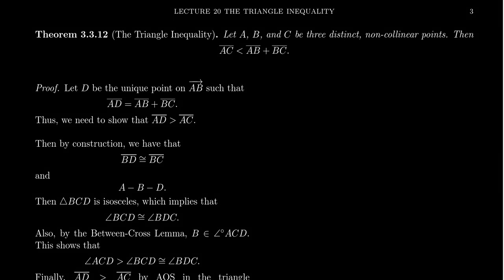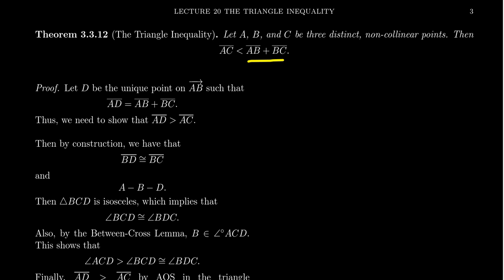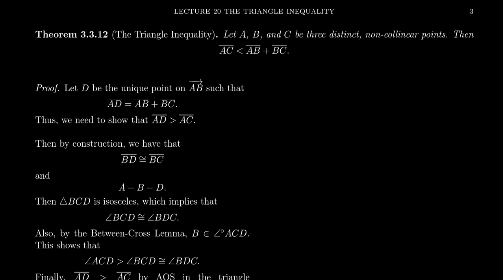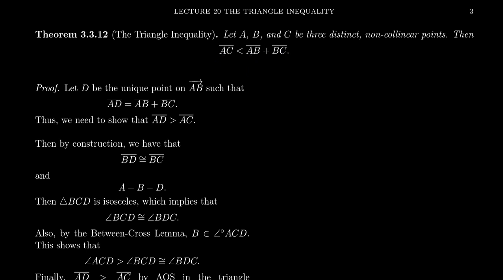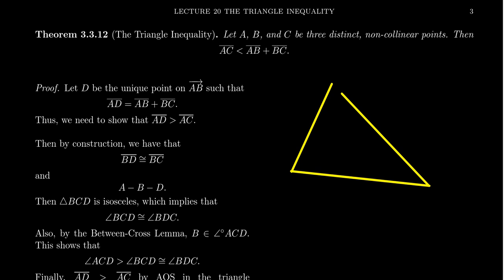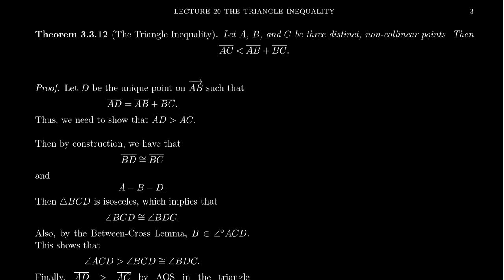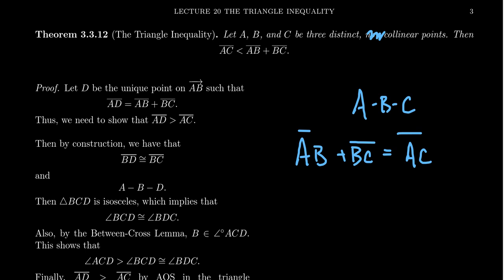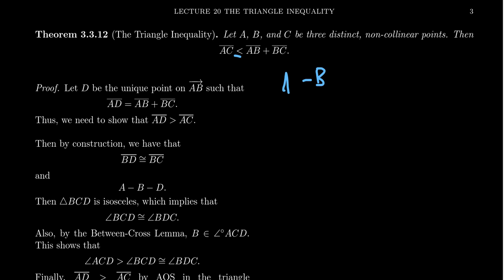The Triangle Inequality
In this video, we state and prove the Triangle Inequality as a theorem of congruence geometry, which states that any side of a triangle is shorter than the sum of the other two sides.